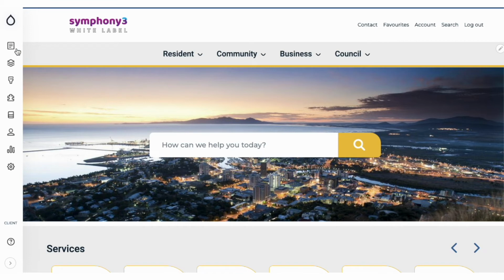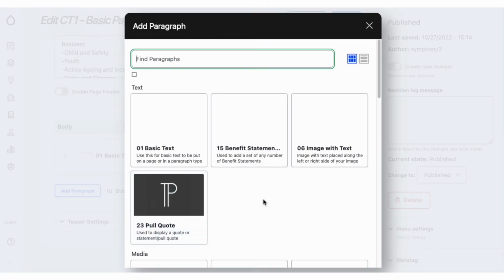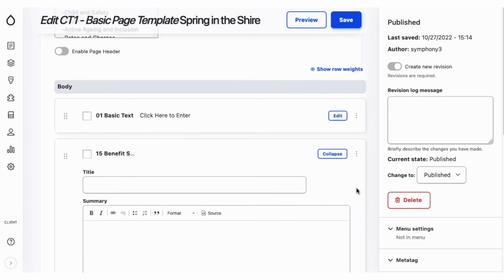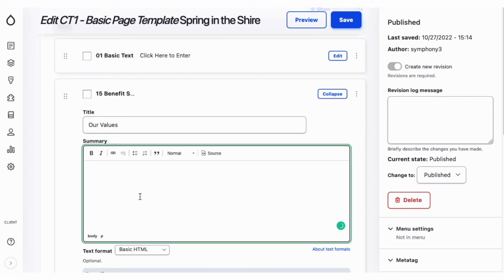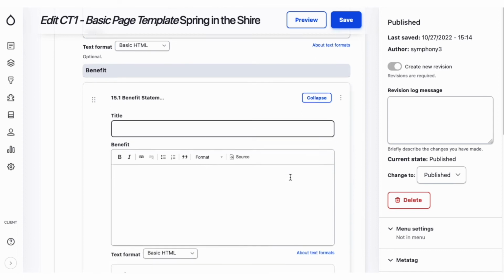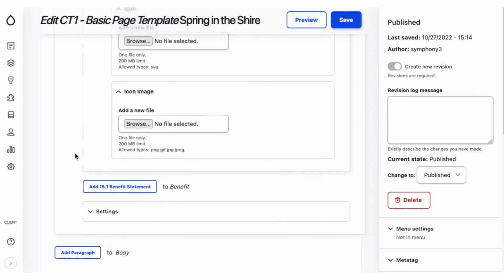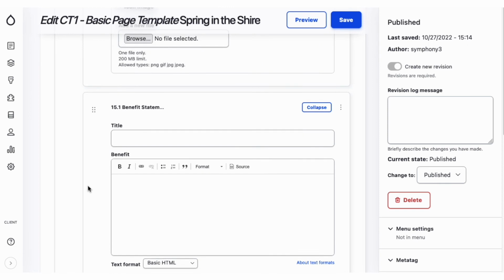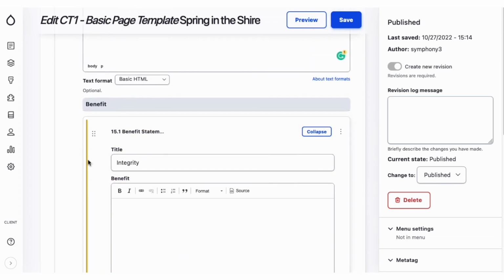How to Create a Benefits Statements Box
Symphony3 Tutorial: How to create a benefits statements box in Drupal. Creating your first Drupal page.

By using paragraph types such as an a benefits statement box in your Drupal Local Government Website, you can manage and scale your digital services with greater ease.